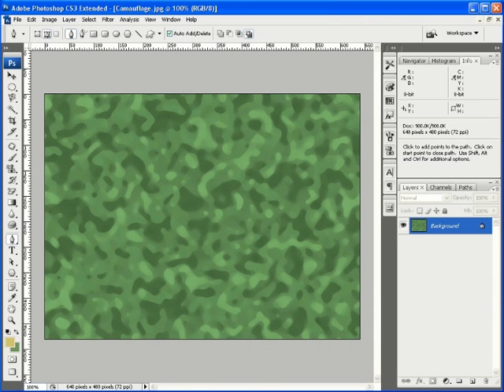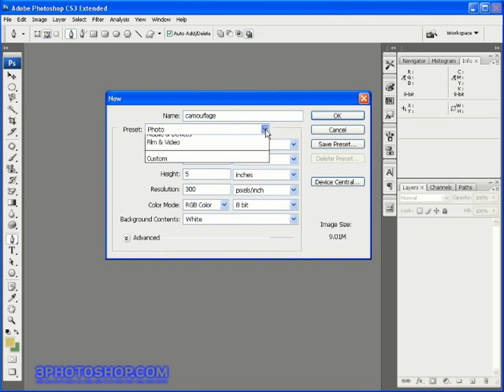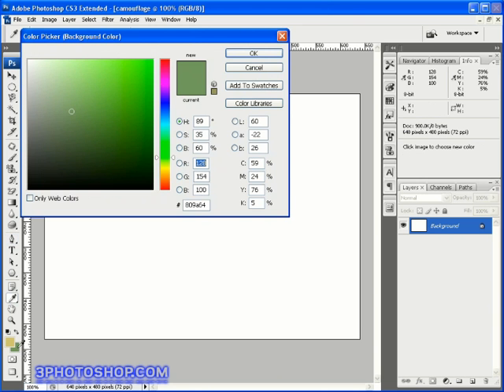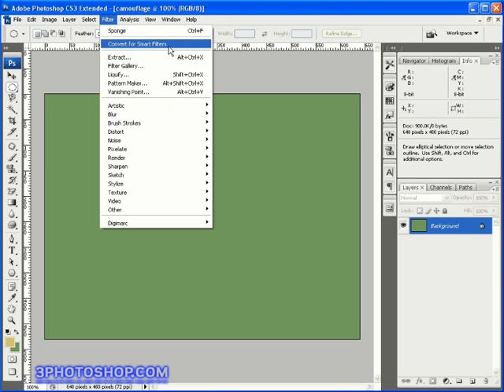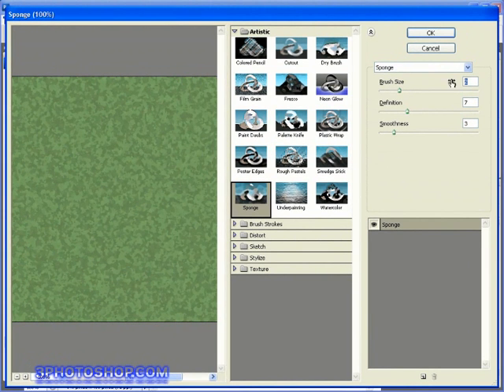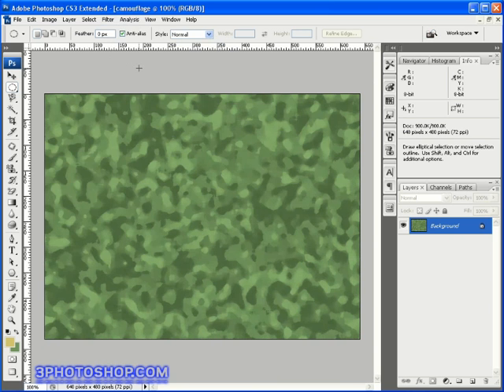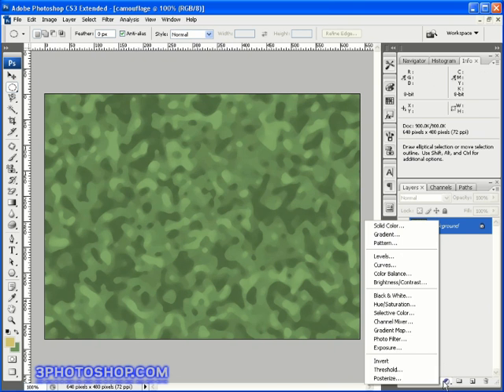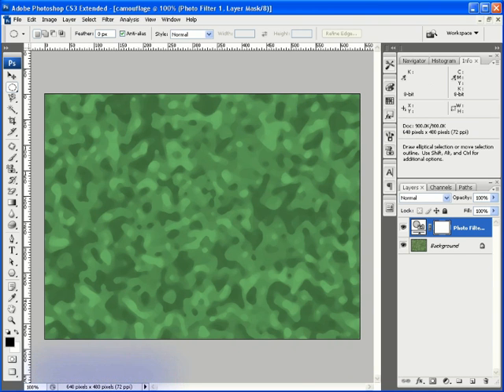Photoshop Tutorial - Camouflage Effect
A sure fire way to create a custom camouflage look inside Photoshop.